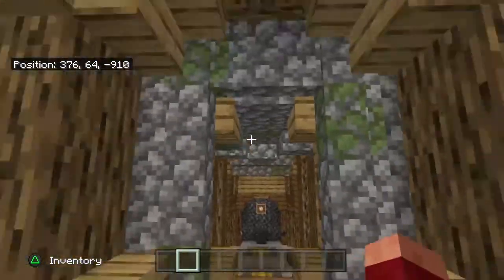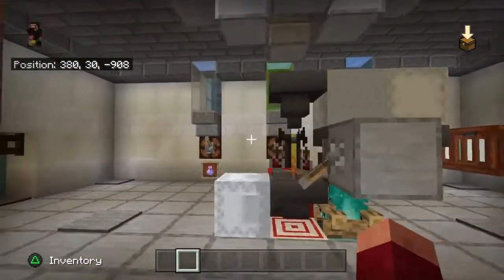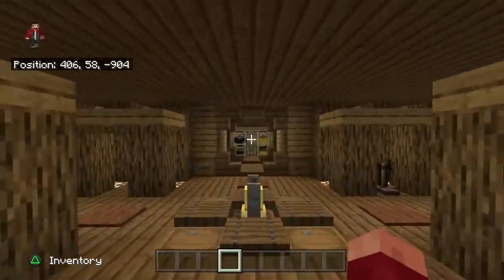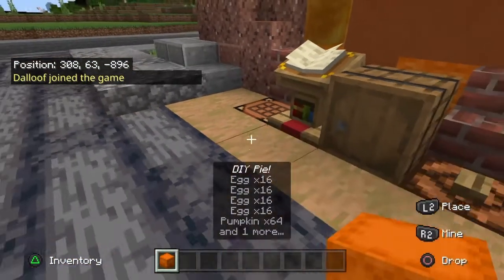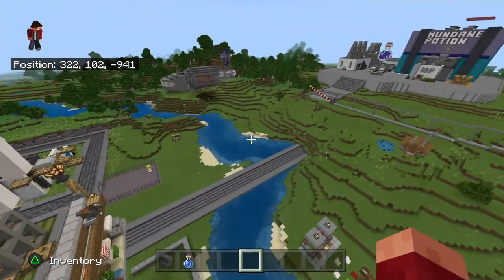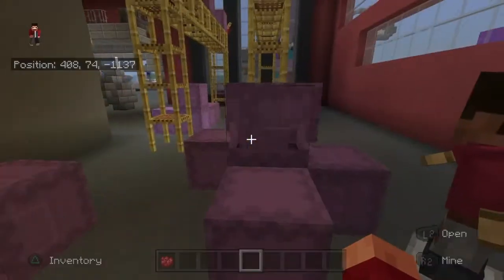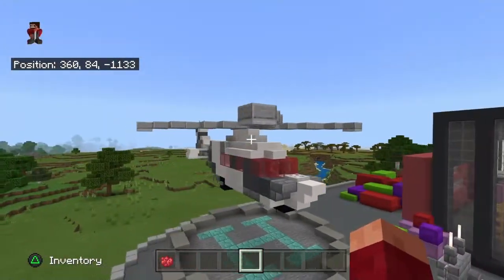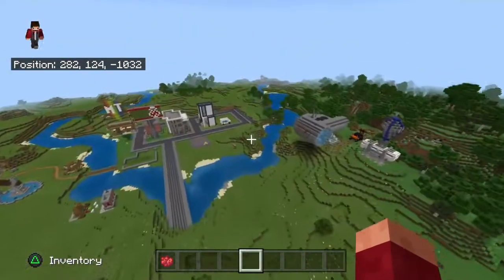our new server?!